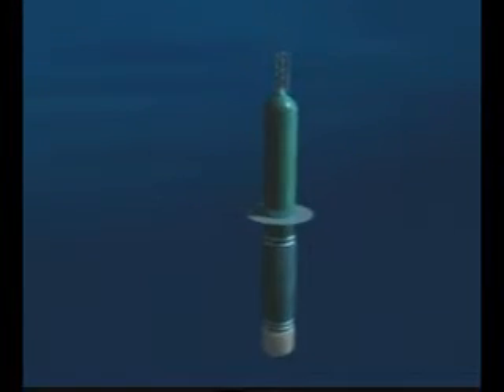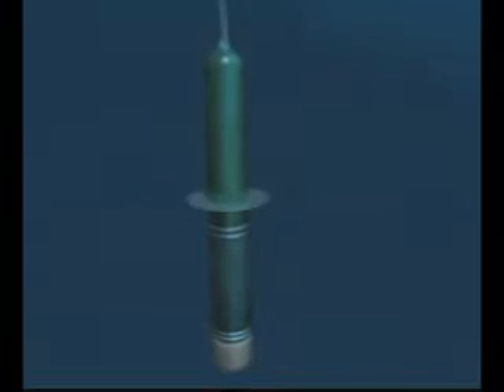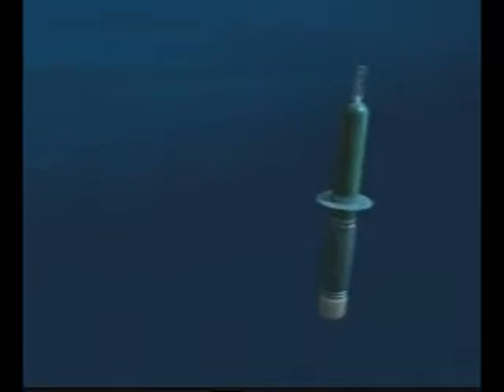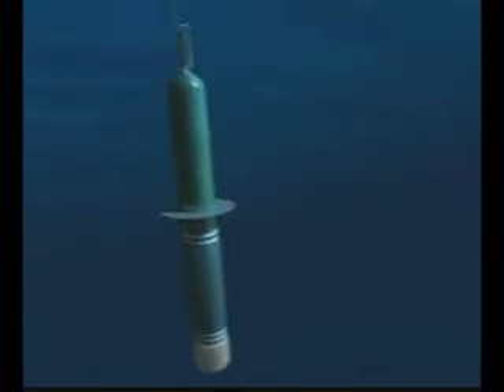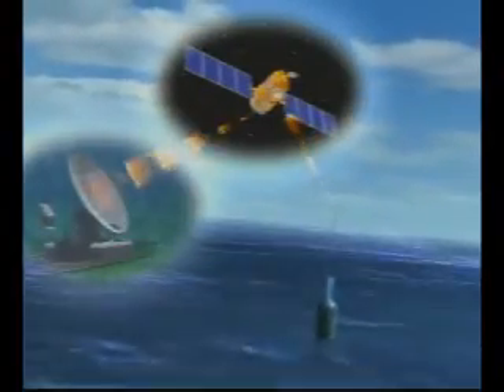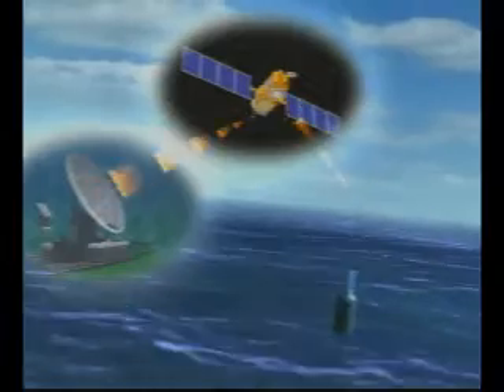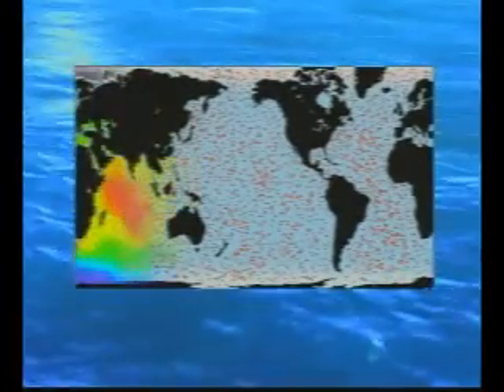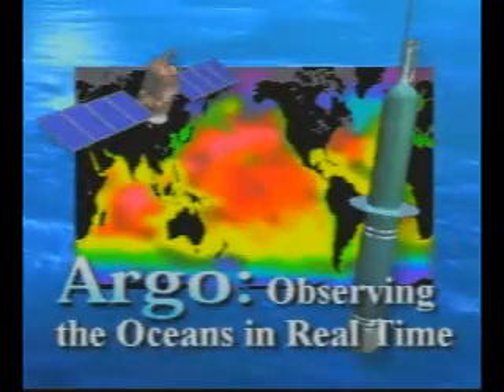Argo: Observing the Oceans in Real Time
Argo is the largest ocean research project in the world and aims to report the climatic status of the world oceans in real-time every 10 days and report the data for use by anyone, anywhere on the planet. The global array is now in place and is reporting as planned. Accomplishing this required the cooperation of 24 nations deploying ocean-going robots in support of the global array. Today the Argo array is gathering more data each year from the Southern Ocean than has been acquired by the sum of all previous research in that ocean. In 2009 Argo will be assessed at a major meeting (OceanObs'09) in Venice which will also define the way ahead for Argo over the next 10 years. The data are being used for seasonal climate forecasting, ocean exploration, fisheries management and innumerable other purposes. It can be accessed in real time by anyone who has a connection to the internet.